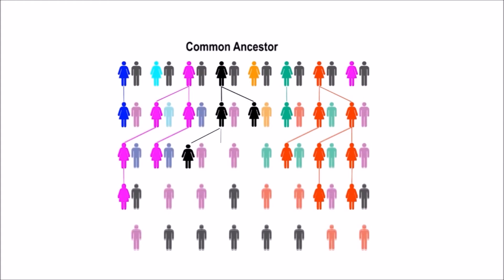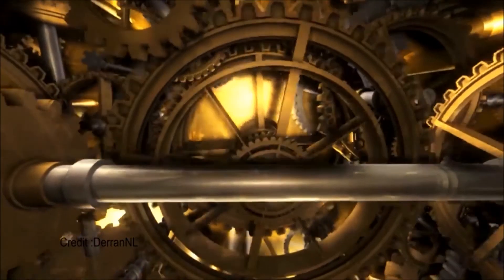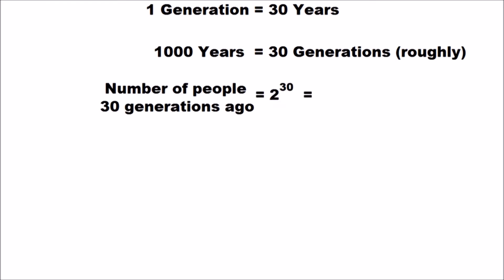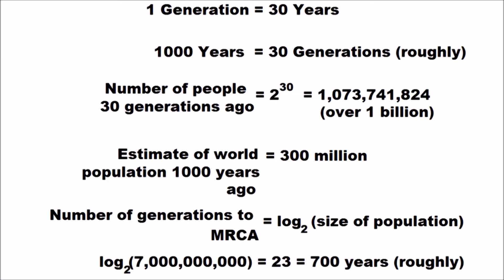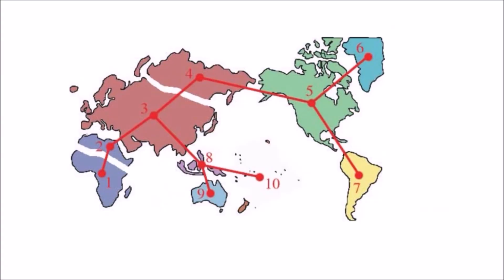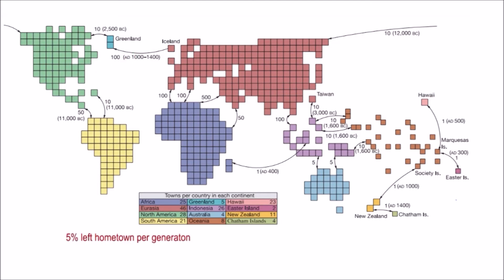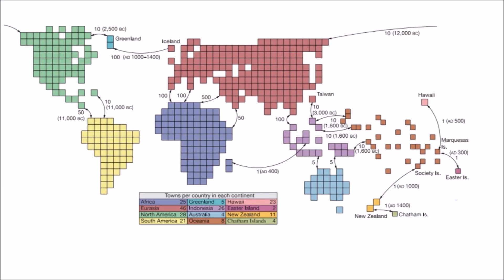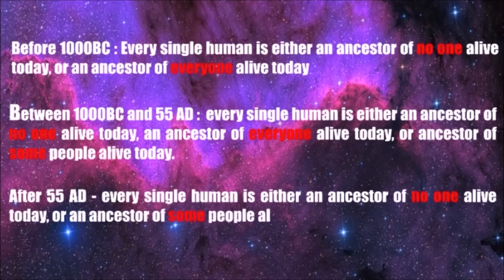Are we all related? Finding the Most Recent Common Ancestor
The most recent common ancestor or MRCA is the common ancestor from where a set of individuals are directly descended. You grandfather is the MRCA of you and your cousin; your great grandfather is the most recent common ancestor of you and your second cousin and so on. In this video I explore the ground breaking work done by L. T. Rohde, Steve Olson & Joseph T. Chang. They created complex models that took historical human migration routes into account to identify the human we are all descended from. The results of their calculations are quite surprising as I explain in the video.